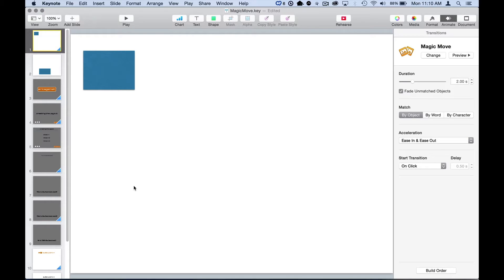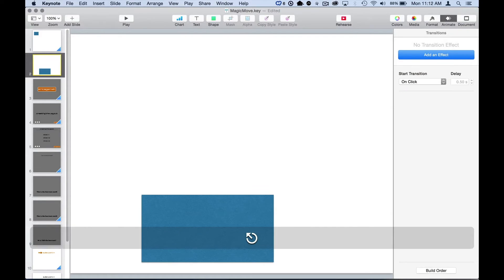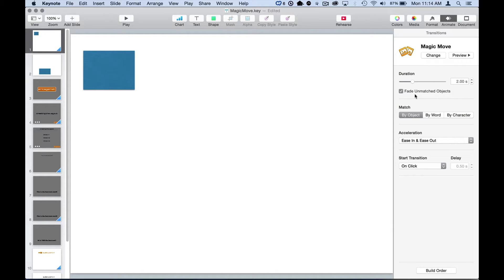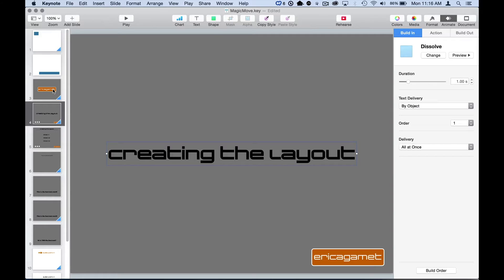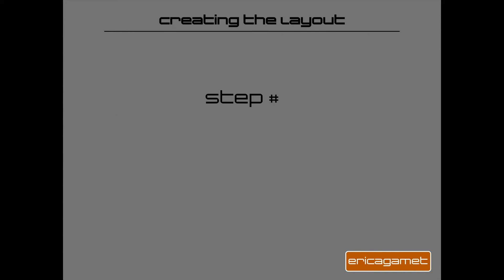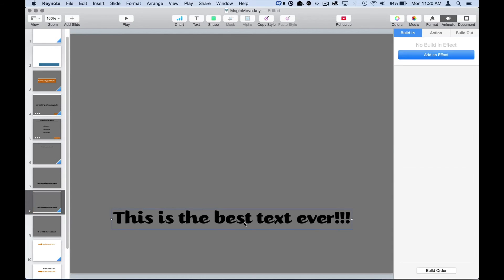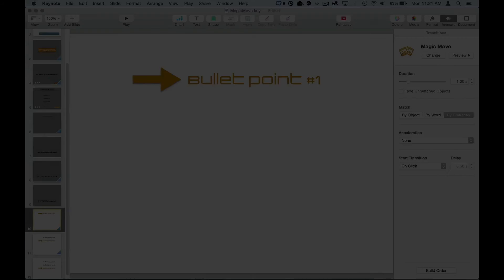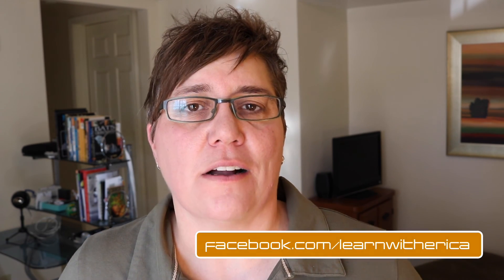APPLE KEYNOTE: MAGIC MOVE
Find out what's so magic about Apple Keynote's Magic Move transition.

What other Keynote tricks do you want to know? What other topics do you want me to cover? Let me know what's on your mind in the comments.